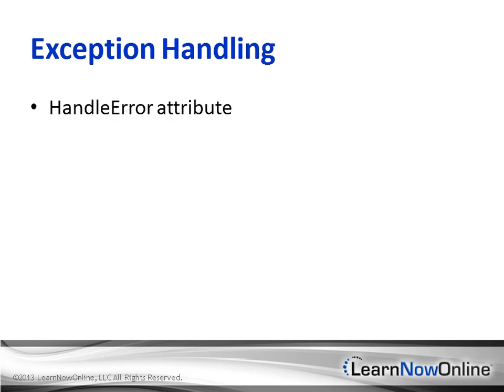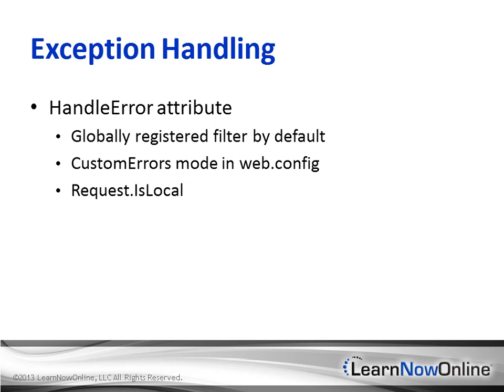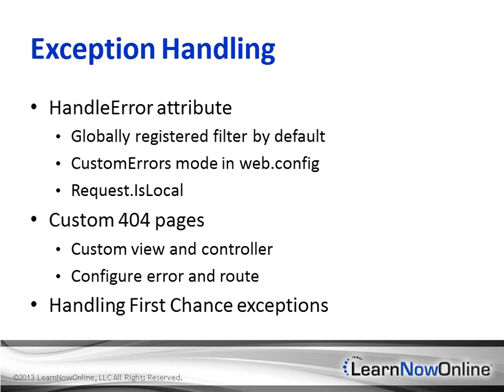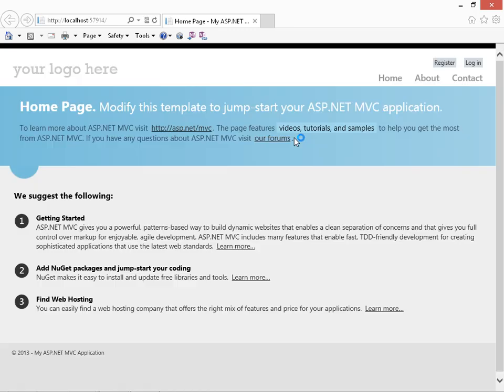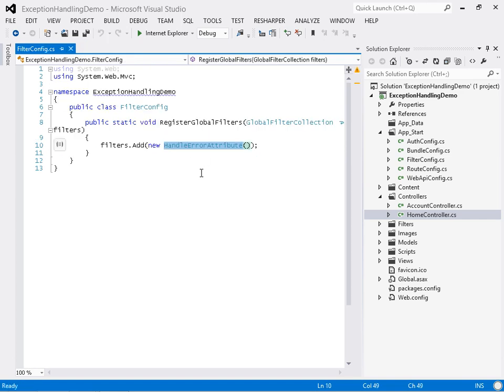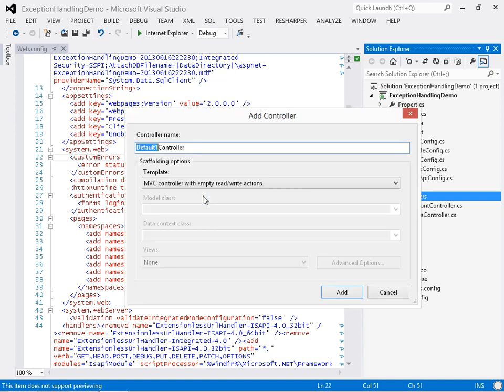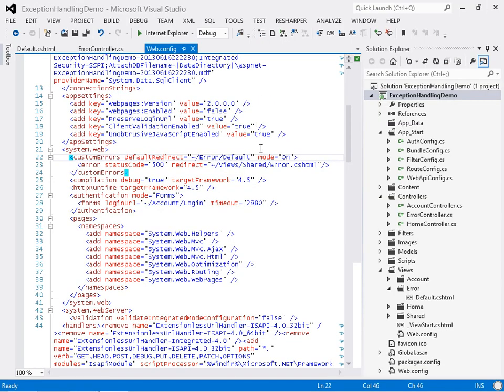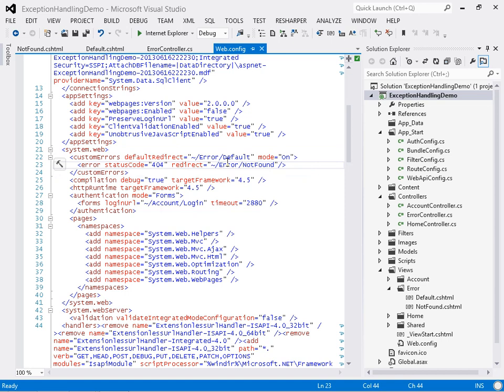MVC 4 0, Part 10 Dependency Injection and Deployment Player LearnNowOnline 4